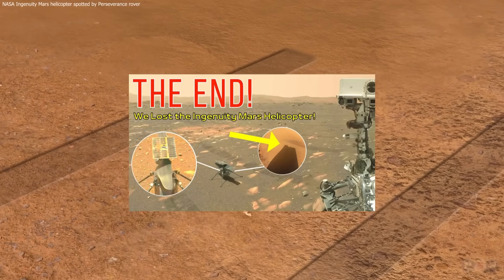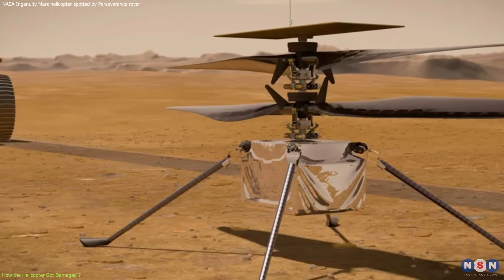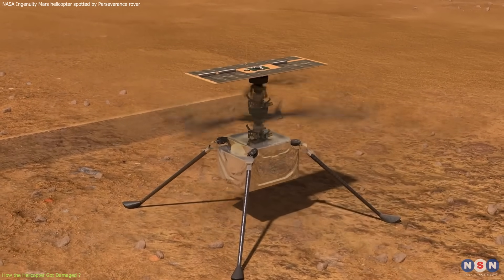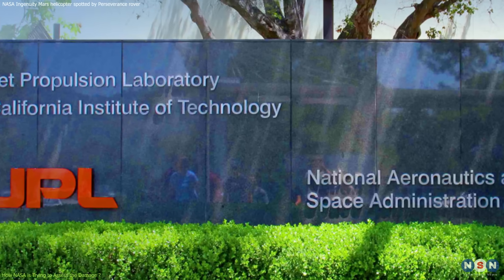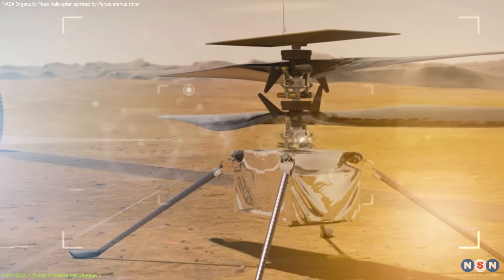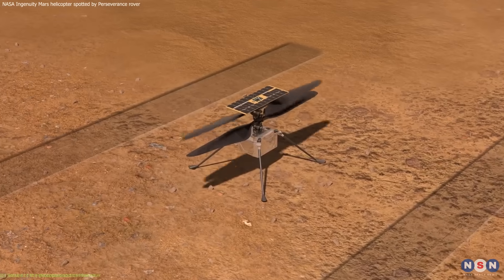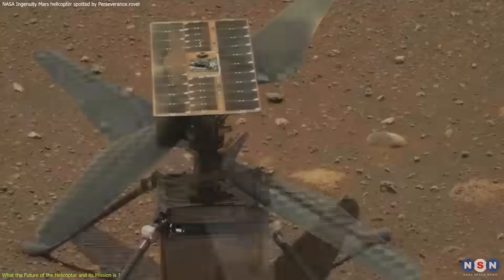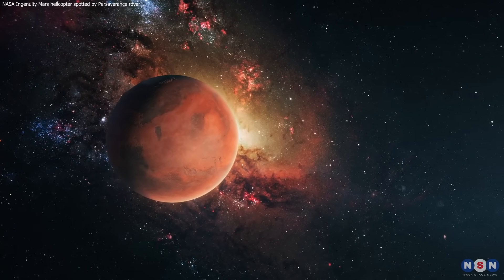How NASA is Trying to Save the Damaged Ingenuity Helicopter on Mars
In this video, we will explore the fate of the Ingenuity helicopter on Mars, the first aircraft to fly on another planet. We will learn how it got damaged during its last flight, how NASA is trying to assess the damage, and what the future of the helicopter and its mission is. We will also learn why this story is so important and what it means for the exploration of other planets. The Ingenuity helicopter is a remarkable achievement, and a remarkable story. It is a story that shows us the power of ingenuity.

Chapters:
00:00 Introduction
00:37 How the Helicopter Got Damaged ?
02:51 How NASA is Trying to Assess the Damage ?
04:52 What the Future of the Helicopter and its Mission is ?
07:04 Outro
07:30 Enjoy